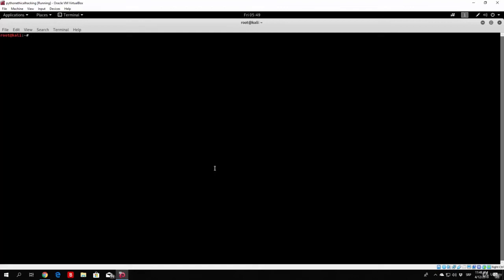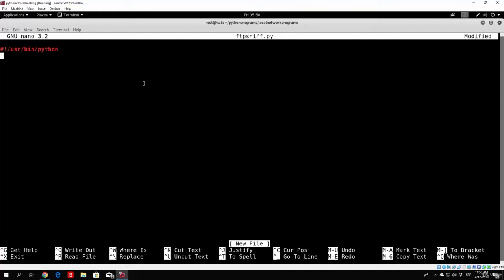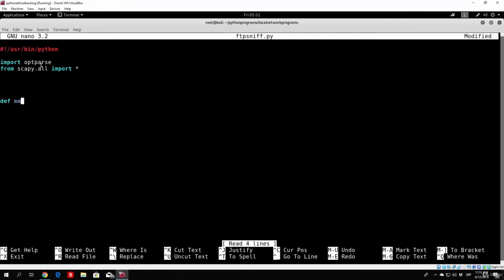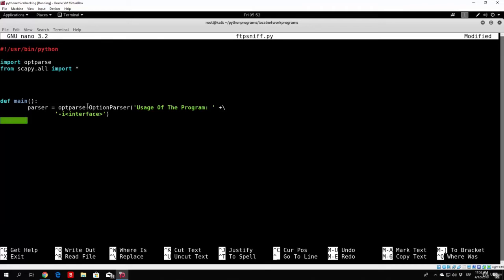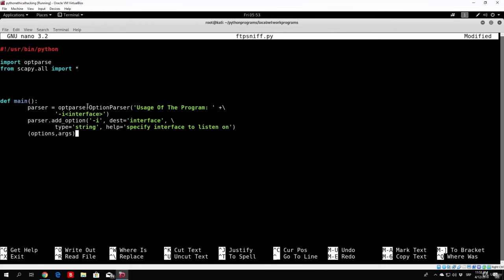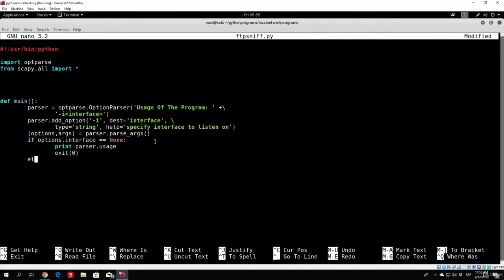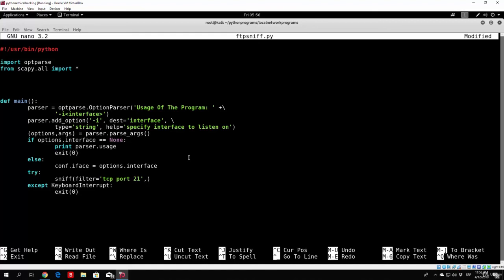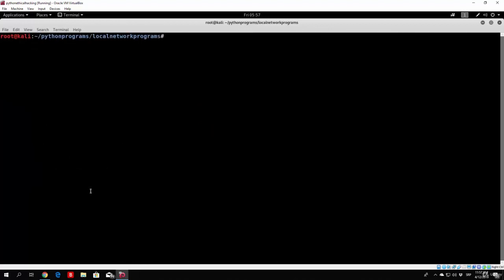Sniffing FTP username and password | Part-32 | The Complete Ethical Hacking Latest Free Course